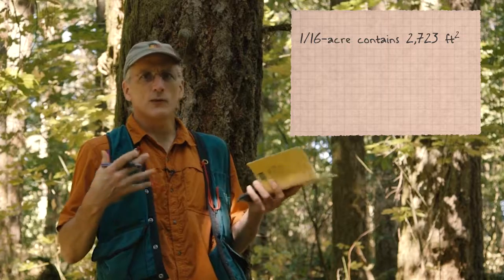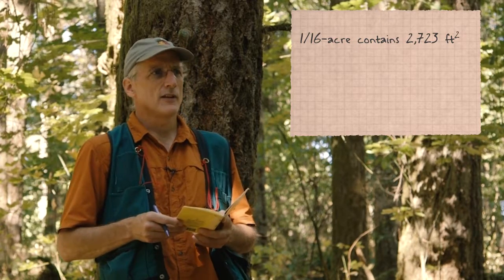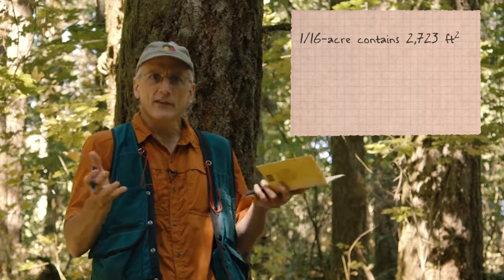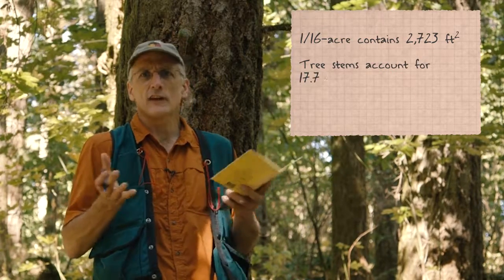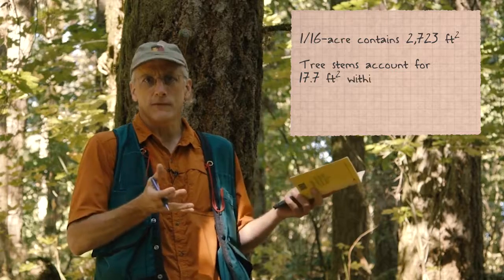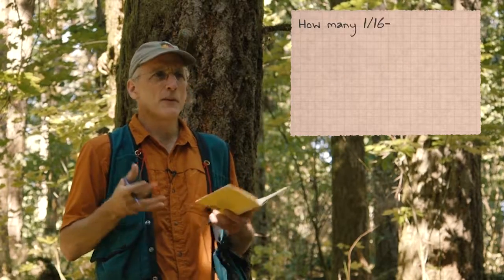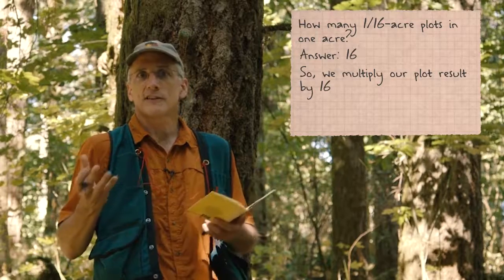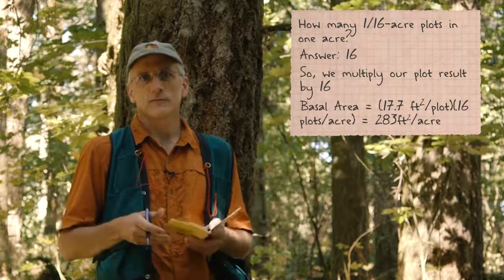Module 4 Topic 10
Using Forests to Teach About Math: Module 4

Focus on Geometry: Tree Diameter & Radial Survey Plots

Topic 10: How to apply this information: The process of setting up a radial survey plot